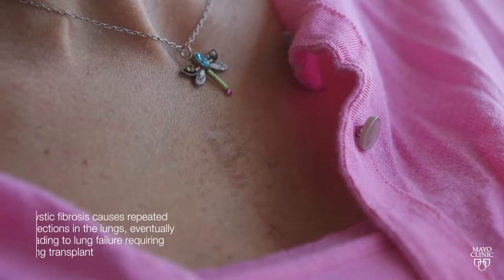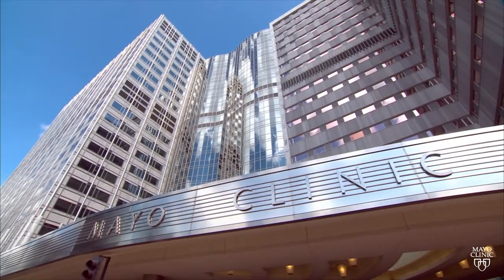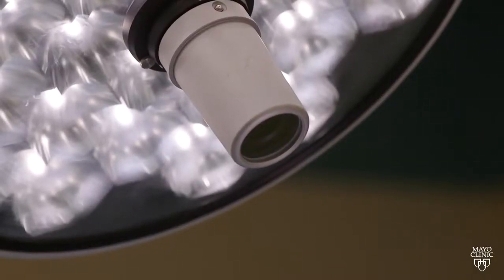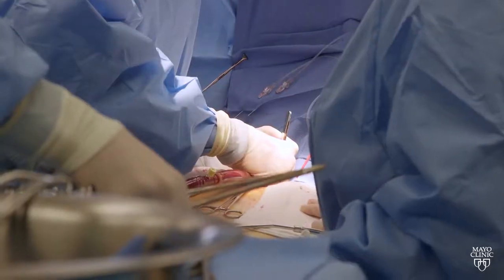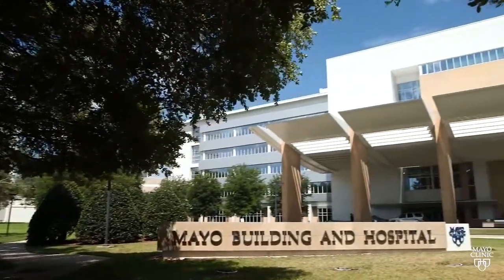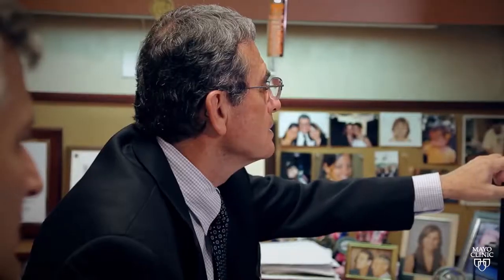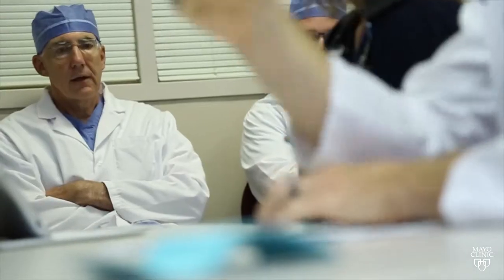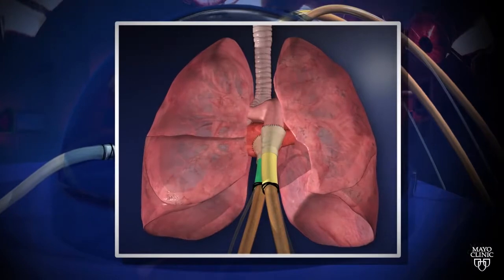A New Future for Cystic Fibrosis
Alberto Pochettino, M.D., a thoracic and cardiac surgeon at Mayo Clinic's campus in Rochester, Minnesota, explains a progressive, simultaneous approach to double lung transplant. In this approach, both lungs are removed at once and a bypass pump temporarily takes over breathing for the patient. With bypass in place, the airway is cleaned so that infectious fluids don't reach the new lungs.